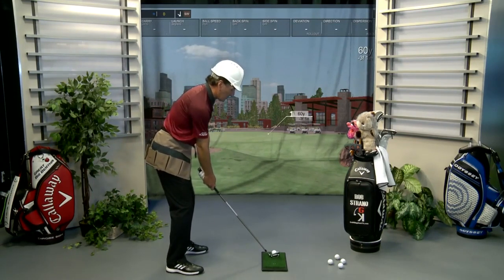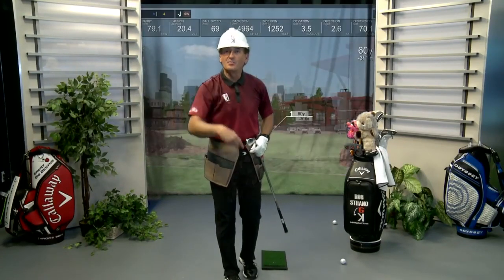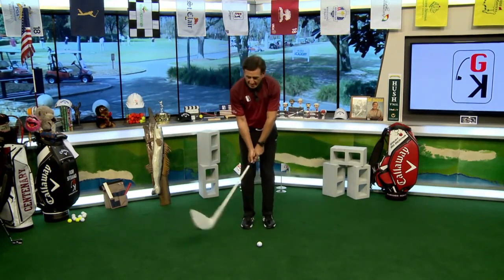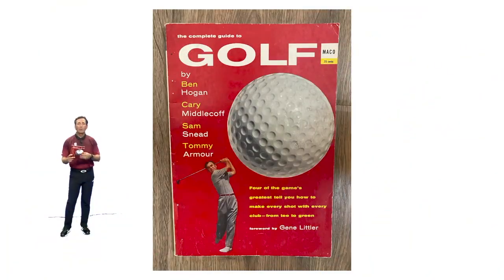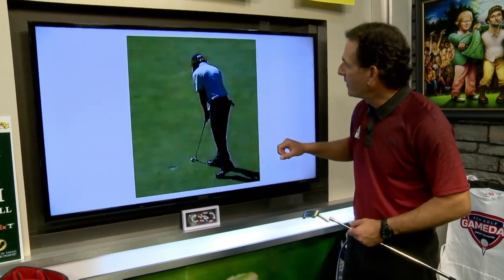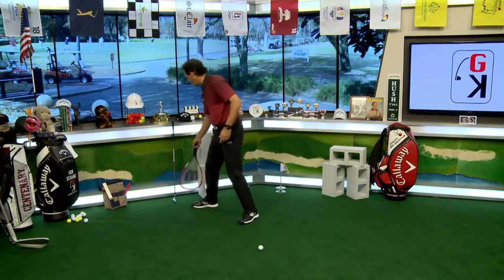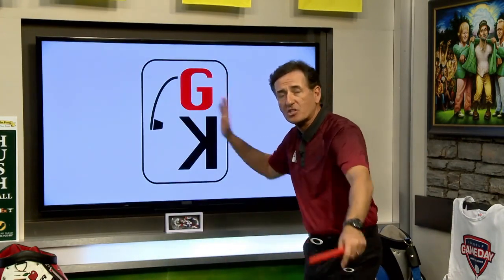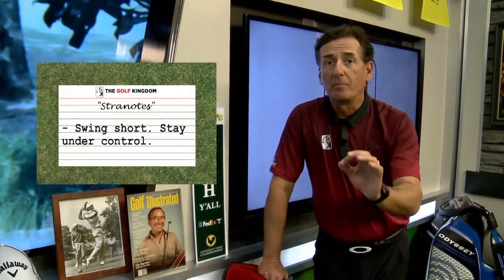The Golf Kingdom Show 50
IT IS THE 50th SHOW in The Golf Kingdom ! And we celebrate by helping your game with 2 Build It segments, how to deal with super fast greens and how to prepare for that kind of speed. Also, Rob's Right, a swing sequence from the PGA Tour on short iron swings, Big Fish on hinge/hold chipping and a visit to the Golf Kingdom Library where we dust off an old book with something great for you to learn!